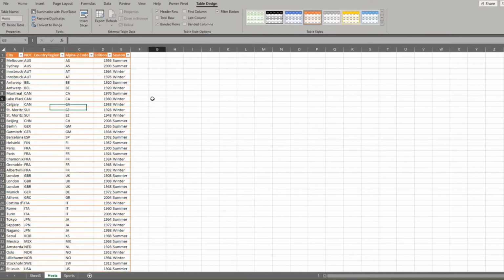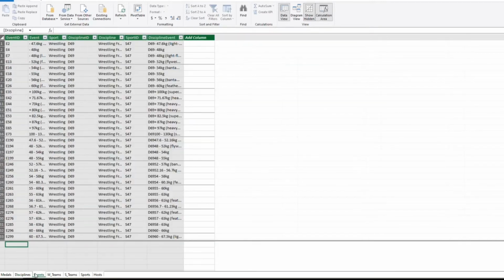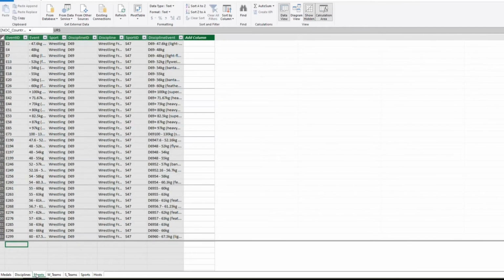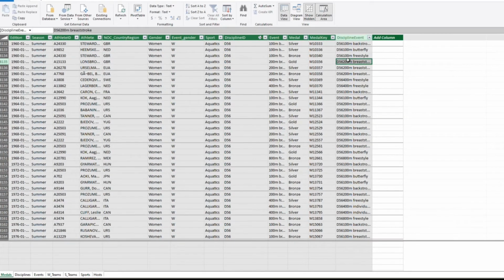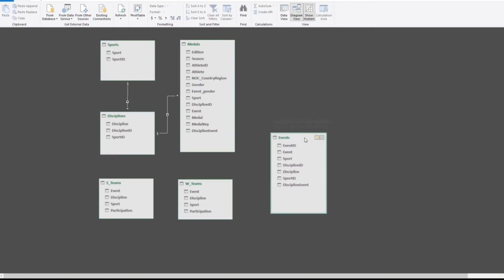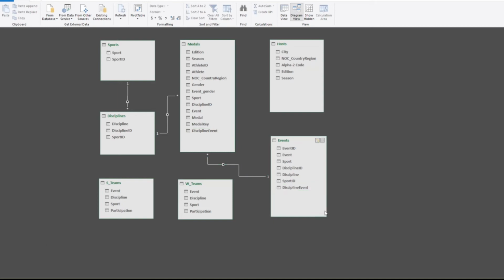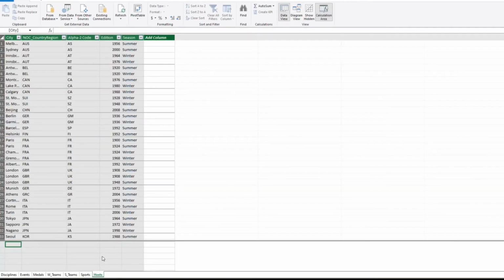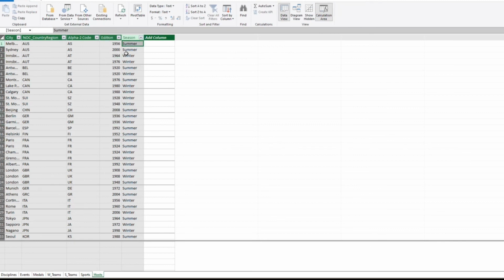7210 - Power Pivot - Relationships using Diagram View